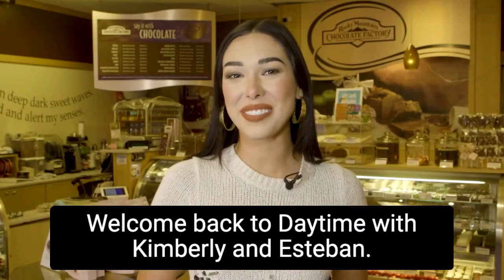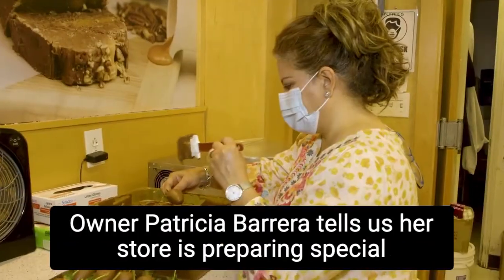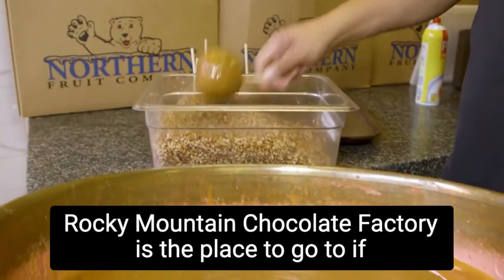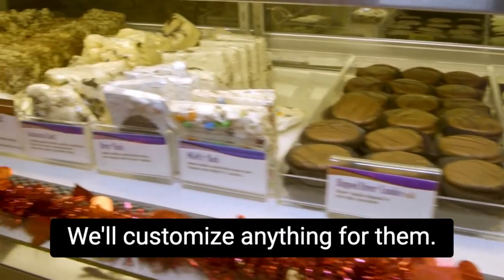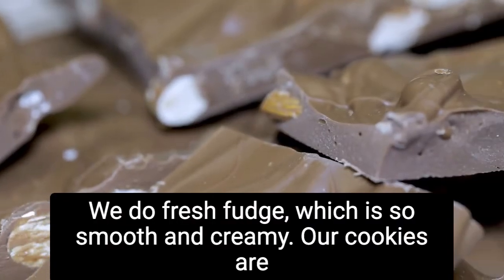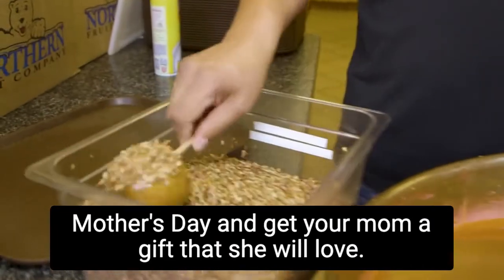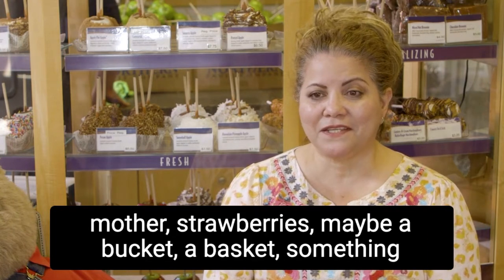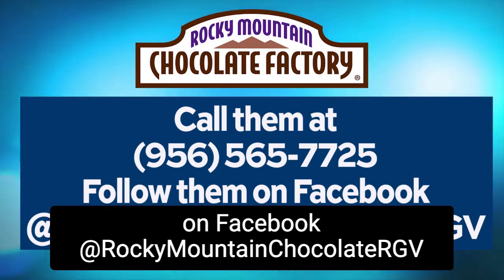Rocky Mountain Chocolate Factory